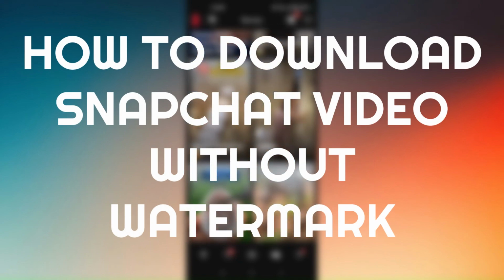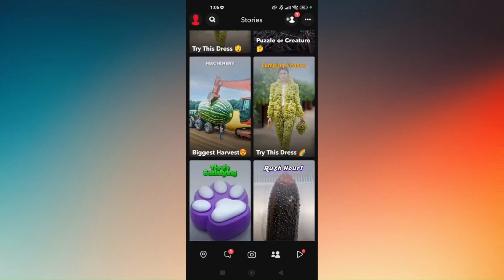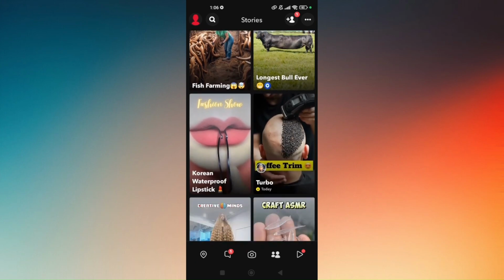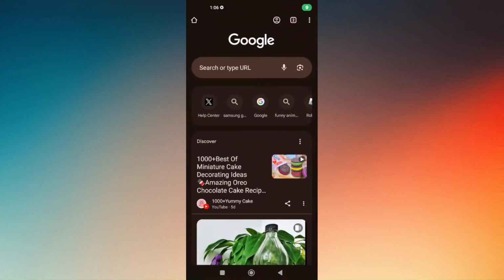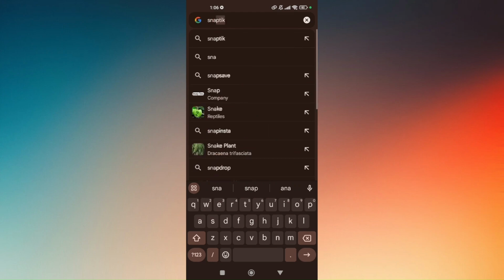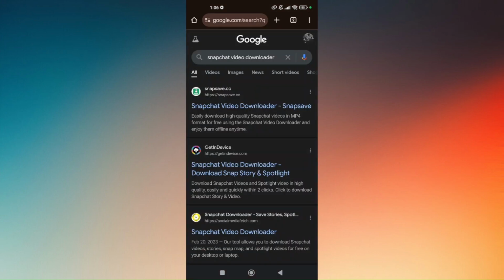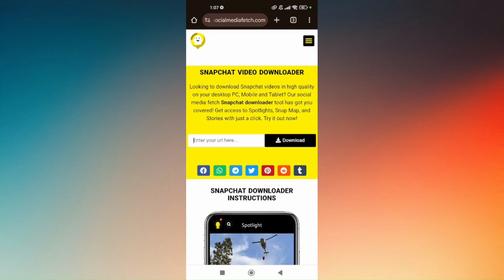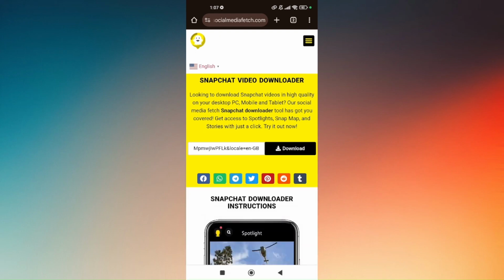HOW TO DOWNLOAD SNAPCHAT VIDEO WITHOUT WATERMARK 2026! (FULL GUIDE)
In this video, I am going to show you how to download Snapchat videos without a watermark in 2026 with a complete step-by-step guide. Whether you want to save your own Snaps, Stories, or videos from others, I will walk you through the best methods to download Snapchat videos in high quality without any watermark.